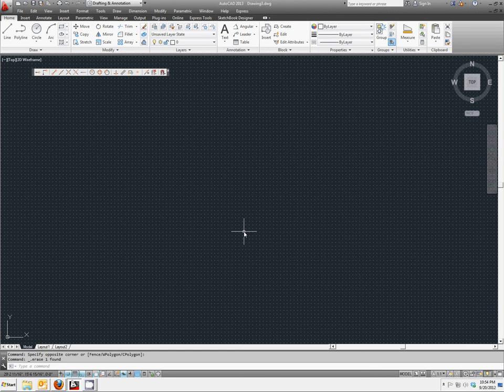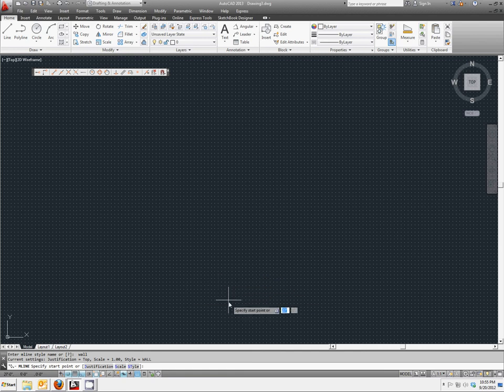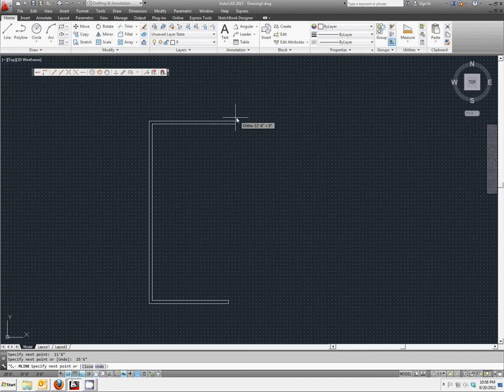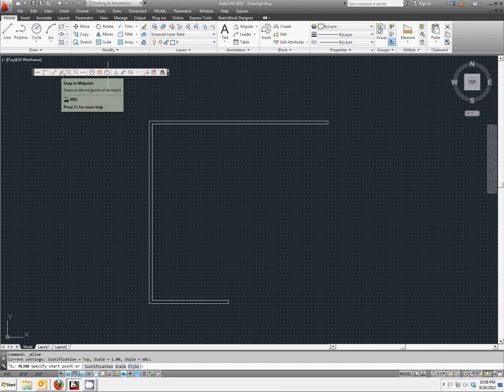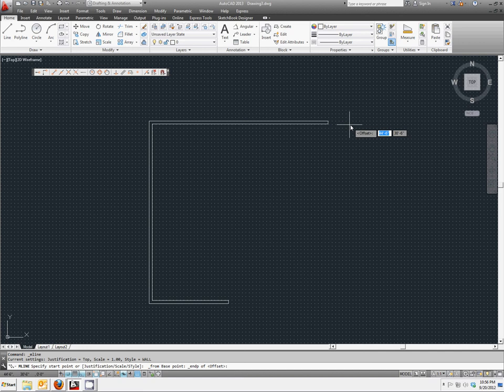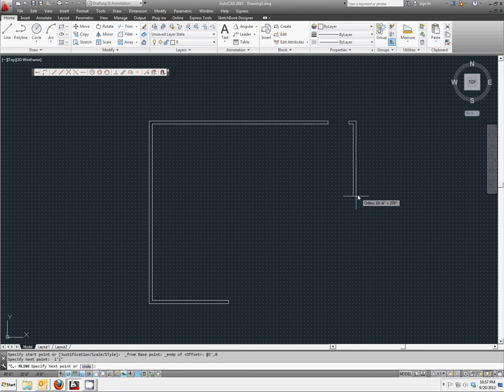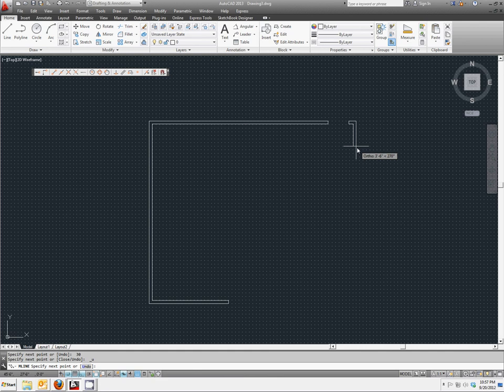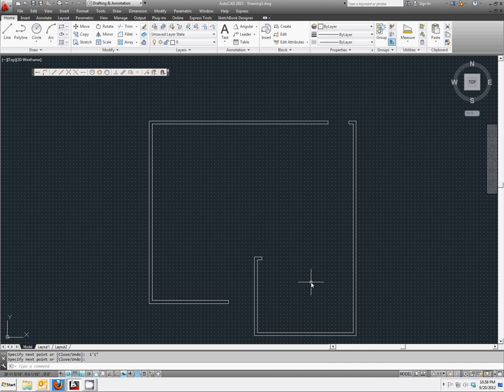29 Drawing Multilines